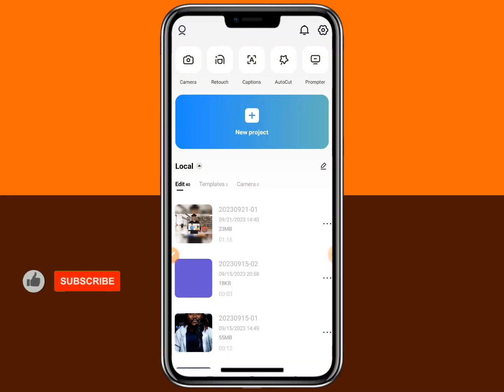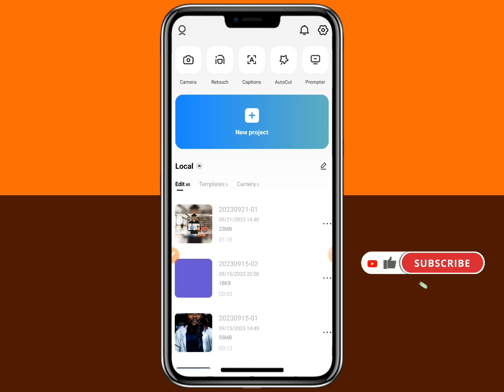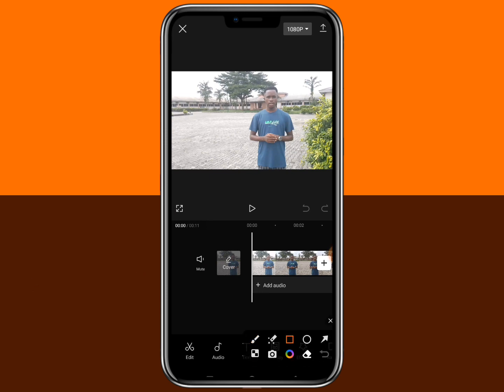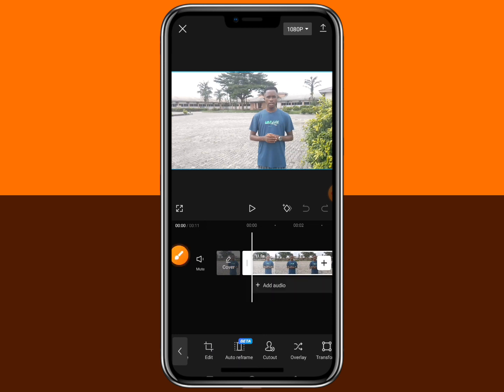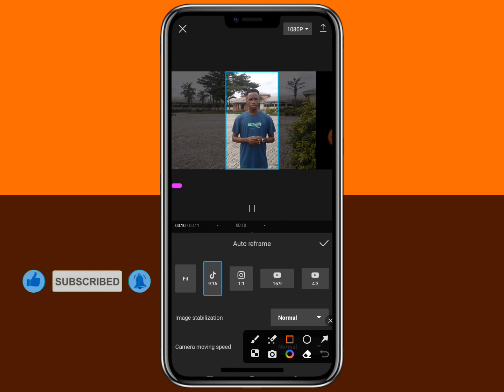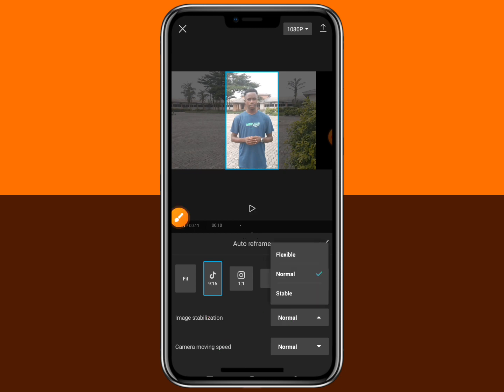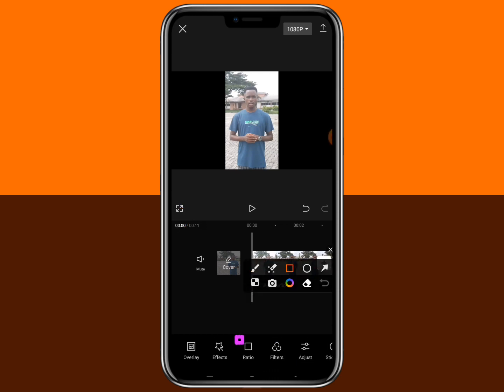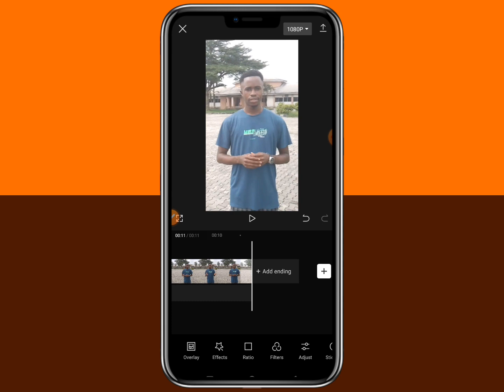How to Turn Horizontal Video Vertical in Capcut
Learn how to easily transform horizontal videos into vertical format for free using CapCut! Watch now and take your video editing skills to the next level.